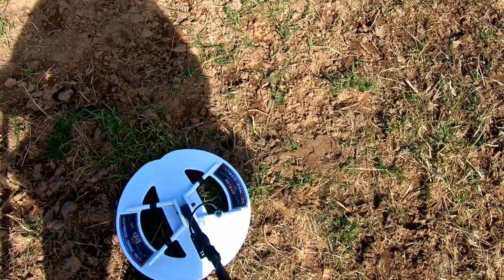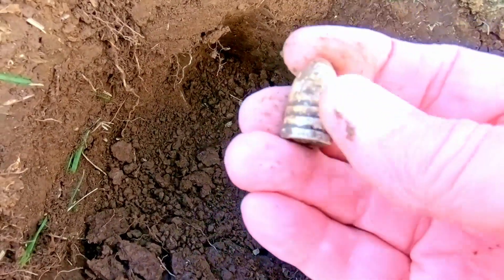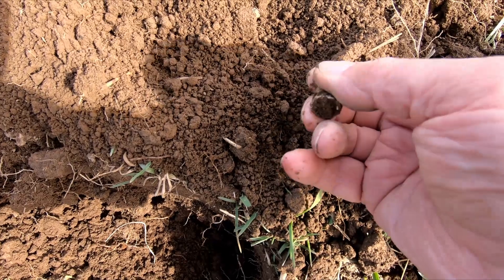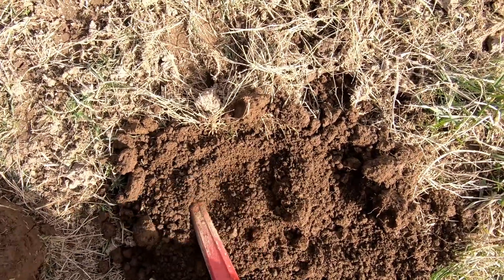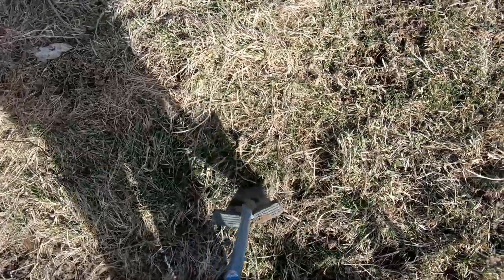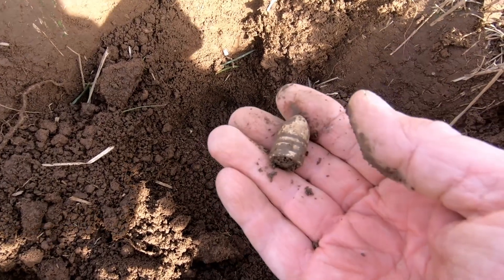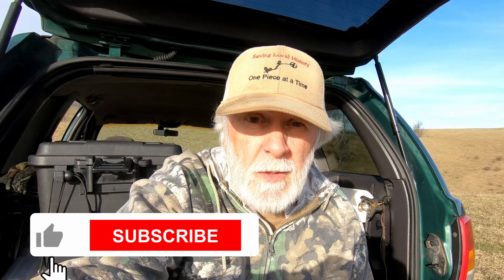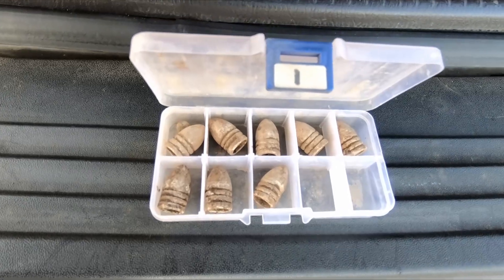Minelab GPX 5000 (LIVE DIGS) [Saving Local History Again] {Civil War Camp}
Folks, if you know me or have been following me online, you know that I've been out of commission for a while. Well, I'm back.

Join me as I revisit a Union Civil War Camp site, I found several years back. It's been a while since I've swung a coil over this hallowed ground and couldn't wait to see what I may have missed.

I try to do live digs on every target good or bad. Of course, I edit out a lot of the "bad" targets and the digging so as not to bore you too much.

I found a lot of relics on this site with the XP Deus and the Minelab Equinox 800 and a few other high-end detectors but this is the first time I tried the Minelab GPX 5000 on it. I was using the Detech 15" Spiral Coil.

I stared out detecting for about an hour and a half on three areas where I had found many relics with the VLF detectors. Evidentially, I did a better job than I thought as I didn't recover a single relic. I then remembered an area on the site that had very mineralized soil and also happened to be where I had found a lot of relics. I figured that the VLF detectors had not touched a lot of the deeper relics in this hot ground. Well, I was correct.

Only detected a couple of hours and was very happy with the results.

Hopefully, I've got most of my down-time behind me and I can get back to the task of Saving Local History.

I hope you enjoy being with me on these metal detecting adventures and that you will keep following me on YouTube and Facebook. Together, we can Save a lot of Local History.

It's free and it helps me to stay motivated to keep making the videos.

I hope you enjoy the video and that you will share it with others.

“Saving Local History is always a worthwhile endeavor.”

🕙Chapters | Timestamps🕗
00:00 Intro
00:50 Target #1
01:58 Target #2
02:26 Target #3
03:03 Target #4
03:40 Target #5
04:32 Target #6
05:11 Target #7
05:53 Target #8
07:17 Wrap Up
07:32 Relics Found
07:55 Outro